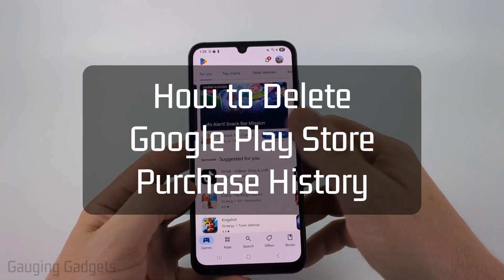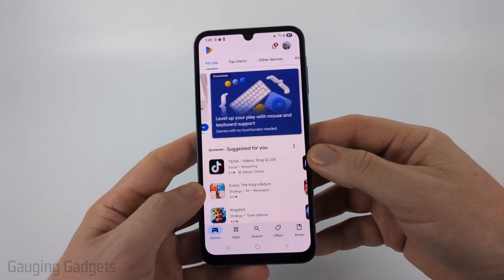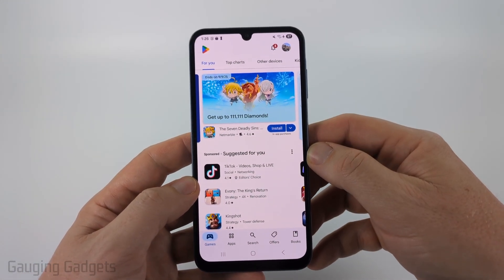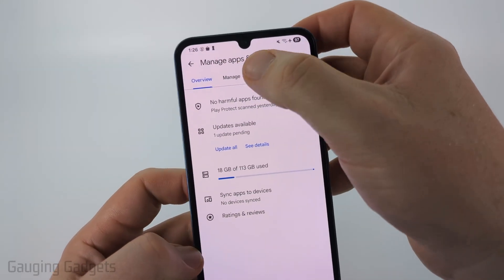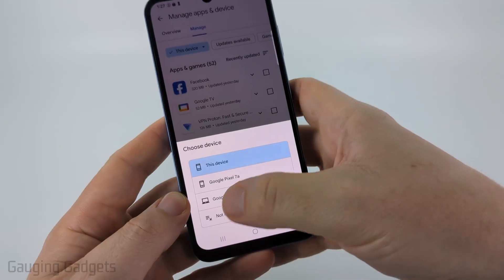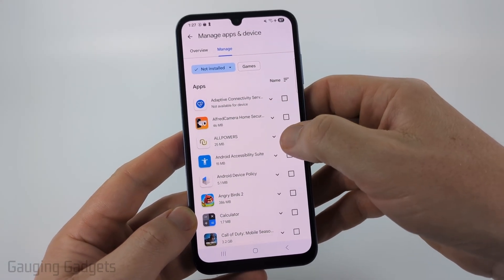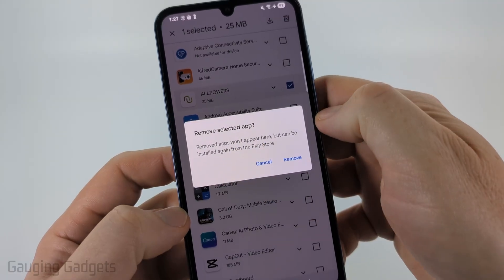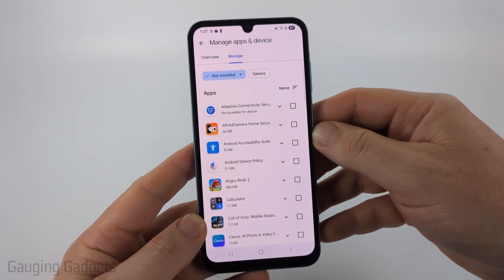How to Delete Google Play Store Purchase History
How to Delete Google Play Store Purchase History? If you’ve bought apps, games, or other content and don’t want those transactions to show up, you might be wondering if you can remove them. In this tutorial, I’ll show you how to manage and hide your Google Play Store purchase history, including removing items from your library and controlling what shows up in your account. This means you’ll better understand what can and can’t be deleted from Google Play history and how to keep your purchases more private.